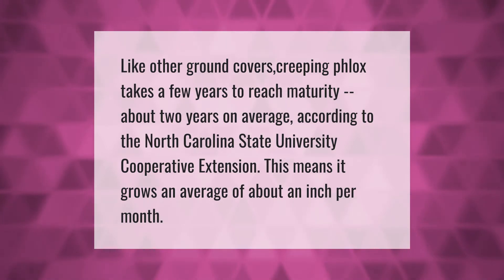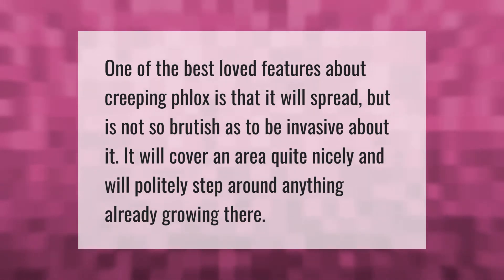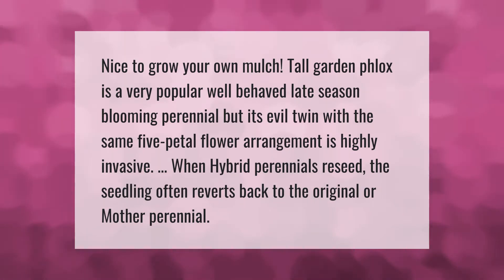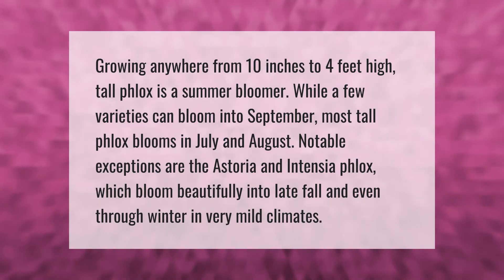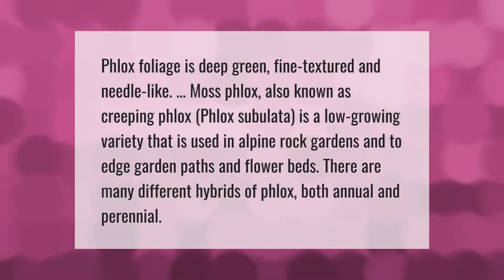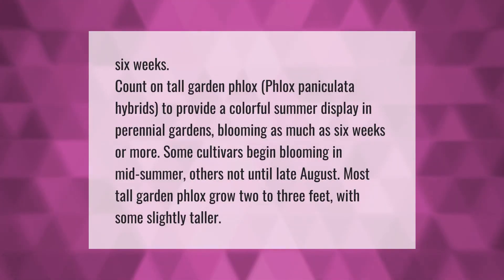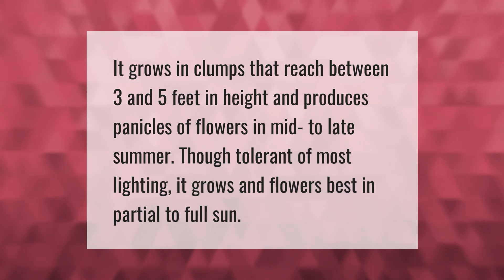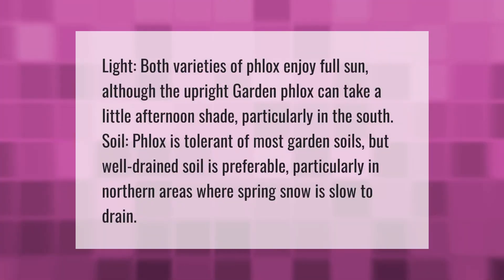How quickly does phlox spread?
00:00 - How quickly does phlox spread?
00:35 - Is creeping phlox invasive?
01:00 - What to do with phlox after flowering?
01:31 - Is garden phlox invasive?
02:02 - Does phlox bloom all summer?
02:34 - Does garden phlox spread?
03:00 - Is there a difference between phlox and creeping phlox?
03:33 - How long do phlox stay in bloom?
04:07 - Does phlox like sun or shade?
04:31 - Are phlox poisonous to dogs?
05:02 - Does phlox need full sun?

Laura S. Harris (2021, May 5.) How quickly does phlox spread?
    AskAbout.video/articles/How-quickly-does-phlox-spread-241767